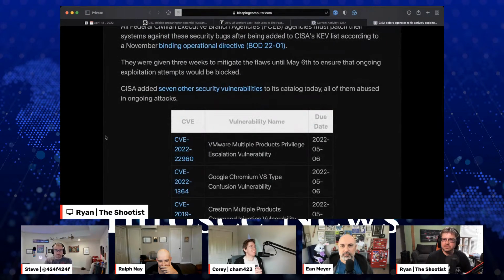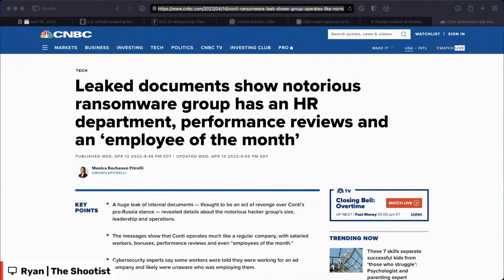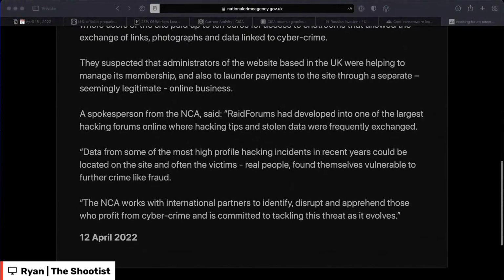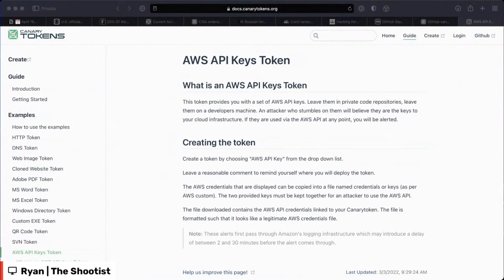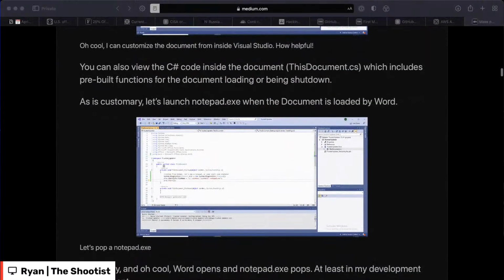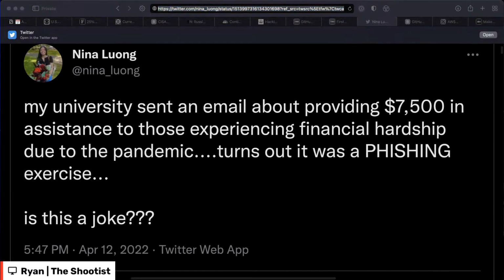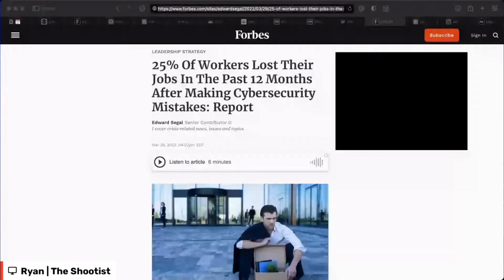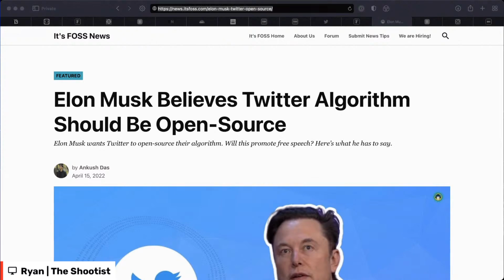BHIS - Talkin' Bout [infosec] News 2022-04-18